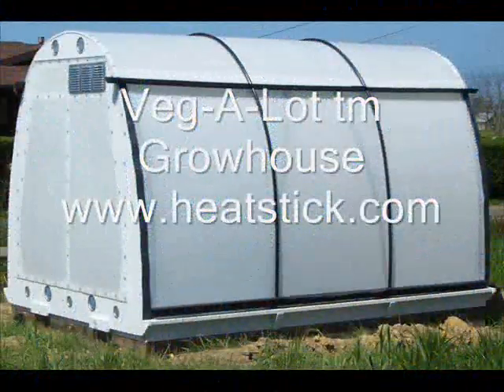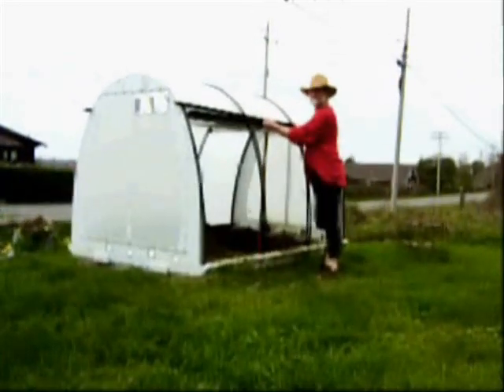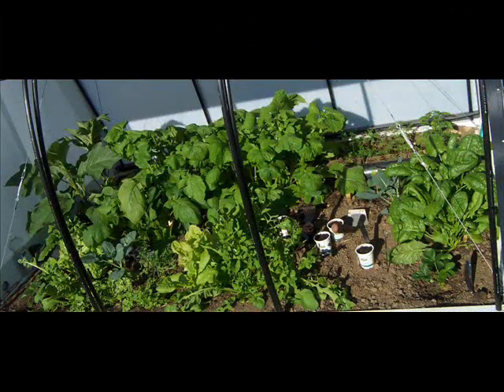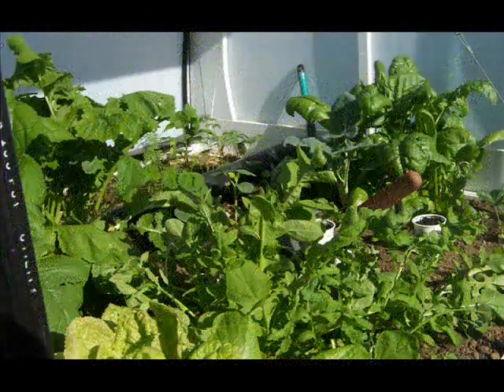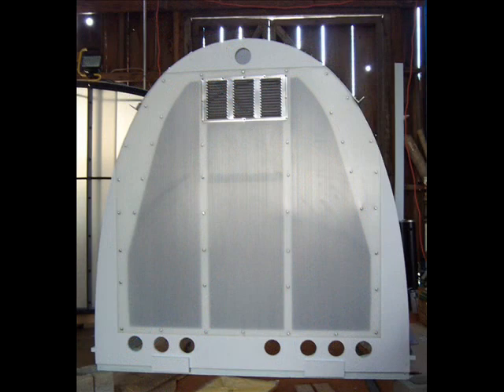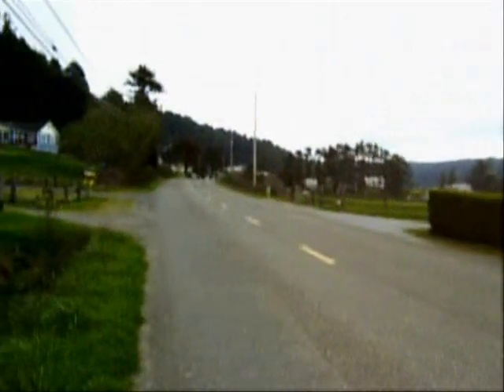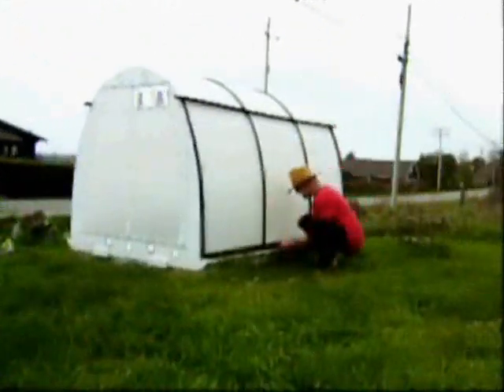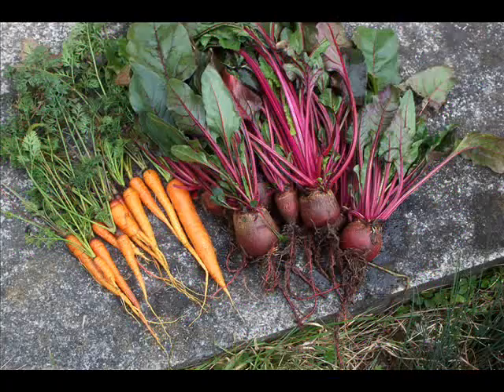Veg-A-Lot tm Growhouse Intro (2007)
Veg-A-Lot tm Growhouse is a 40 sq ft backyard greenhouse. NO Doors! The walls go up and down, like a roll-top desk. No dogs, cats, raccoons, deer, etc. can get inside. Grow Vegetables All Year Long. Be Green and Healthy!